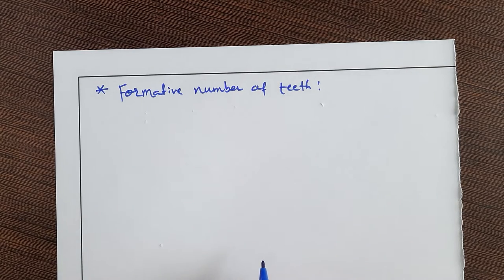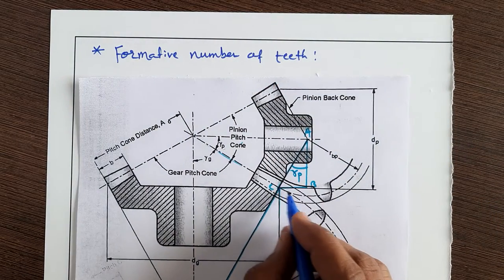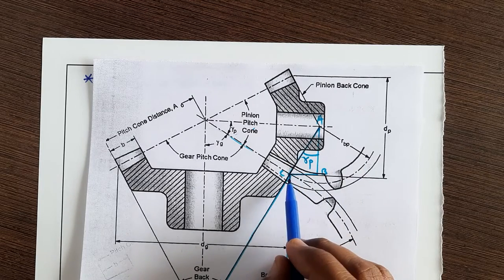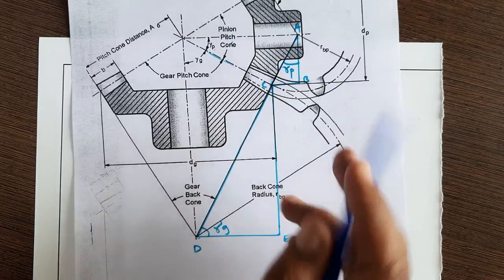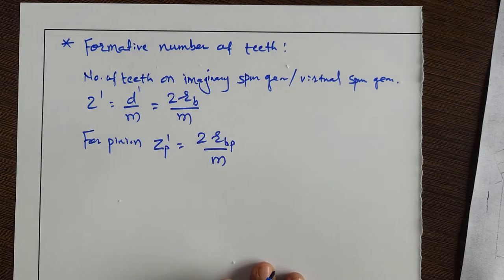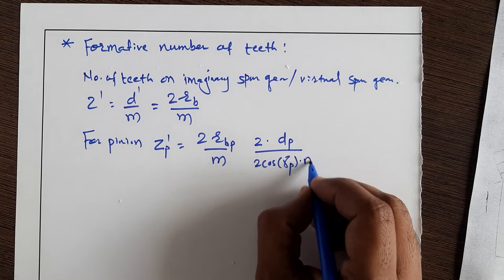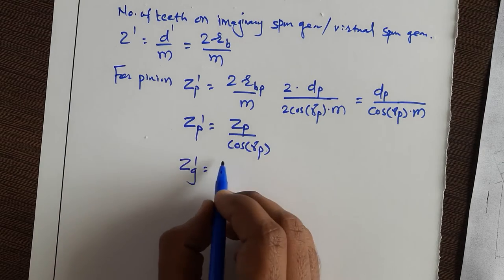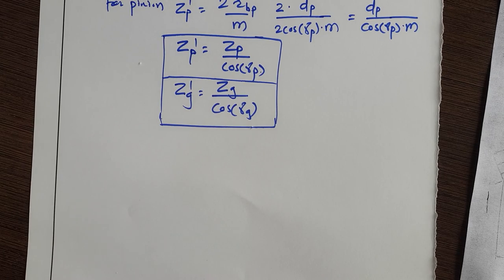D 2.33 Bevel Gear | Formative Number of Teeth | Virtual Spur Gear | Equivalent Spur Gear